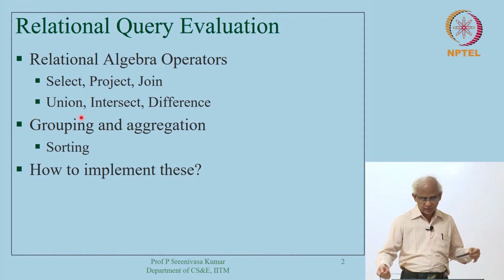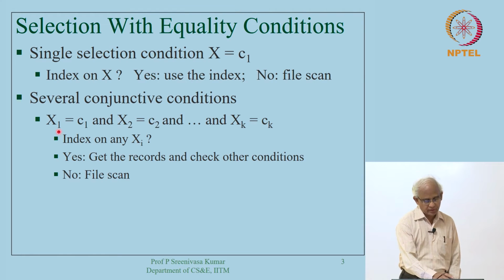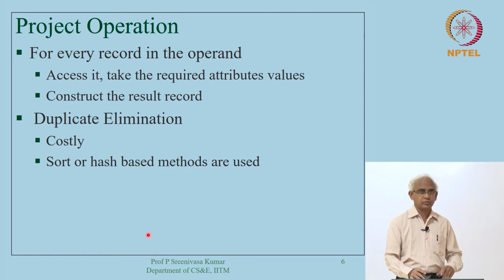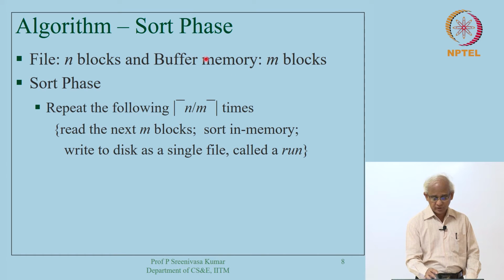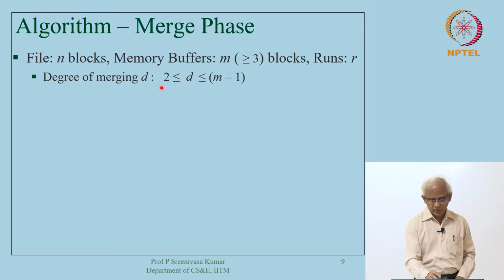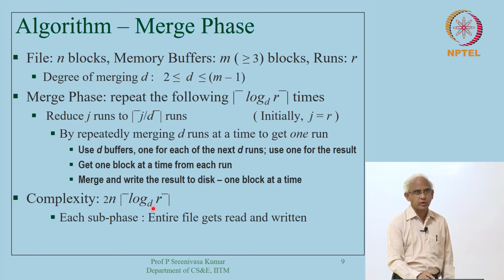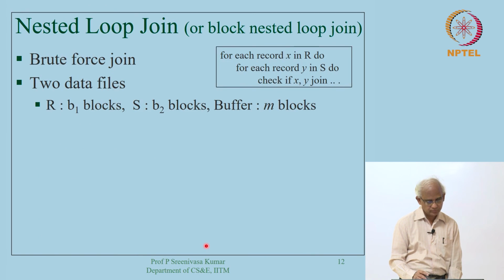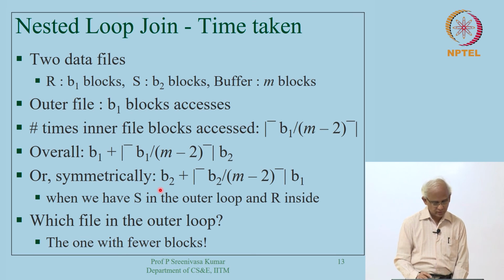29th Oct 1